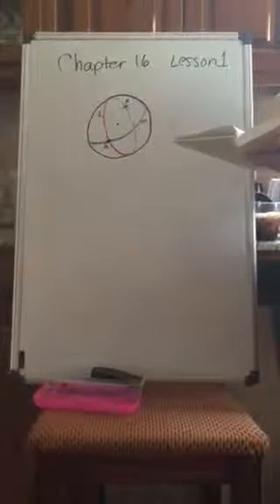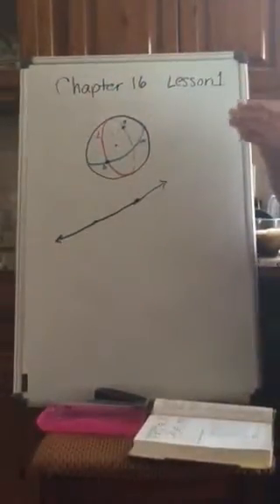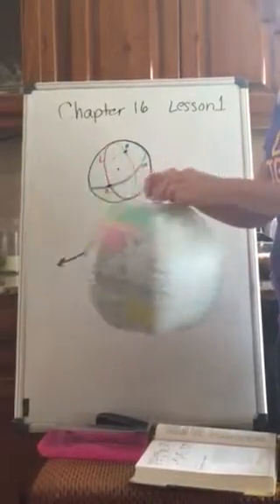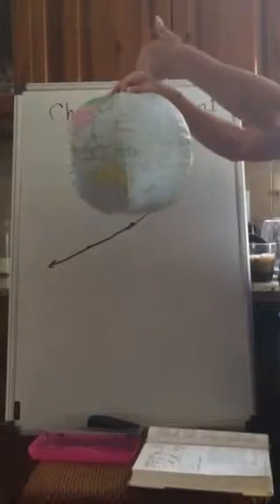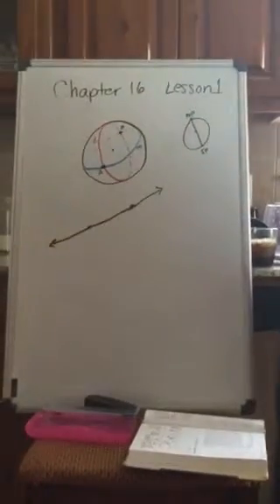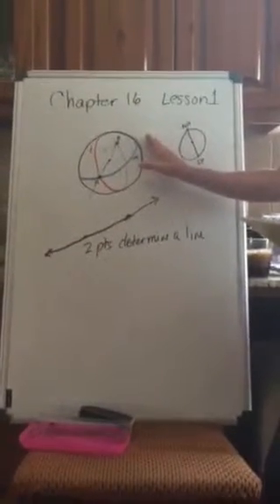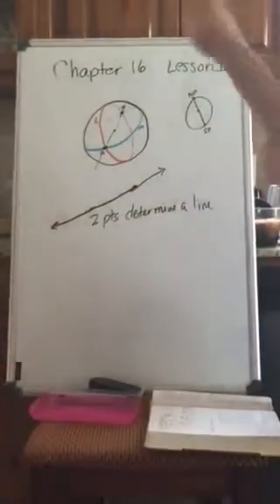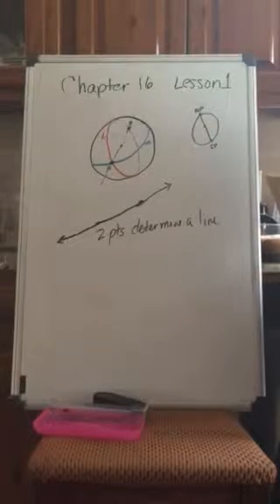Chapter 16, lesson 2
Spherical geometry